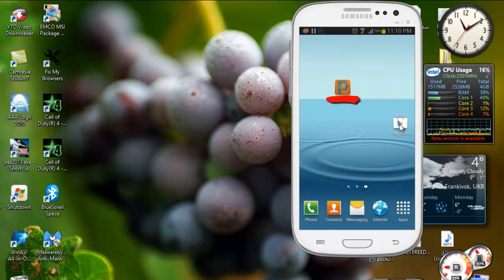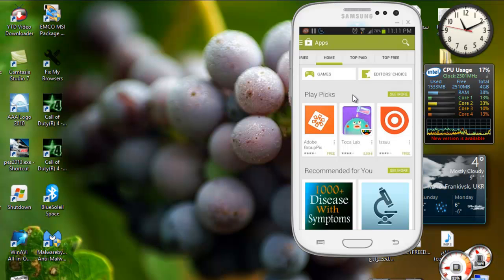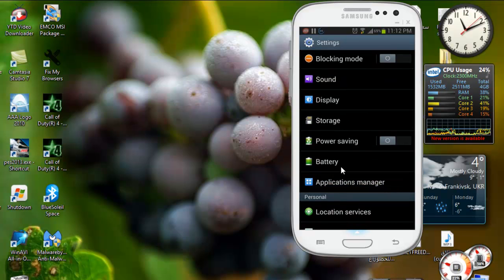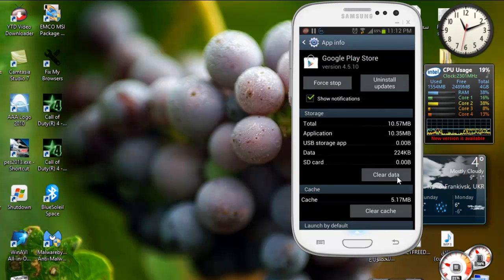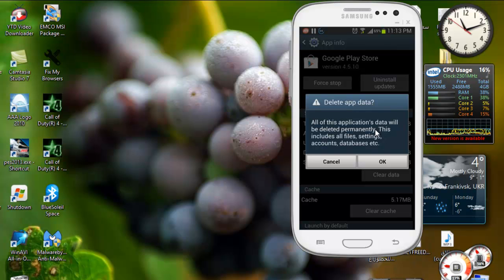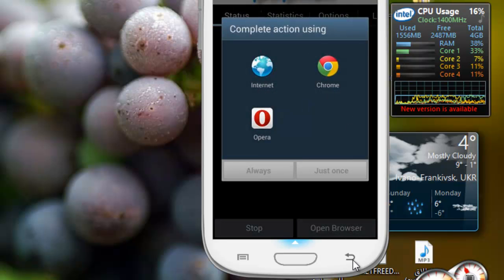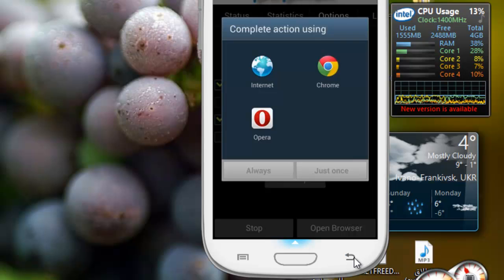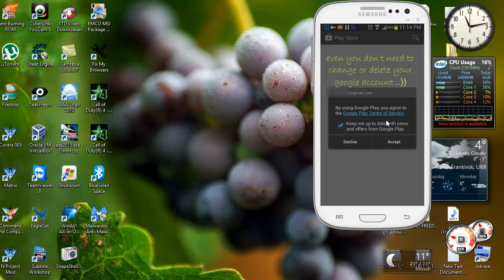How to activate USA play store for android/ تفعيل الماركت الامريكي/اسهل واسرع طريقة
How to activate USA play story for android/easiest and fastest way